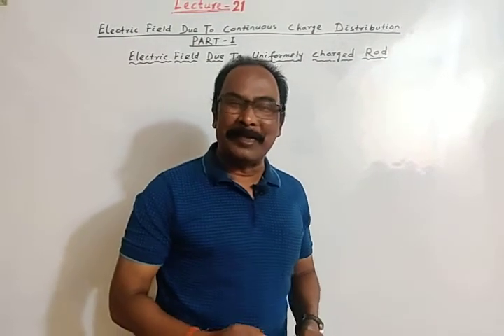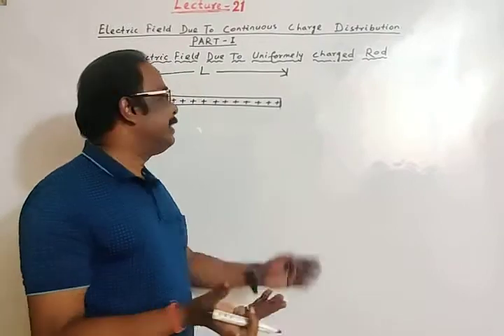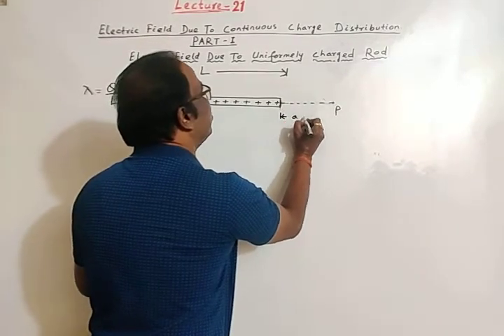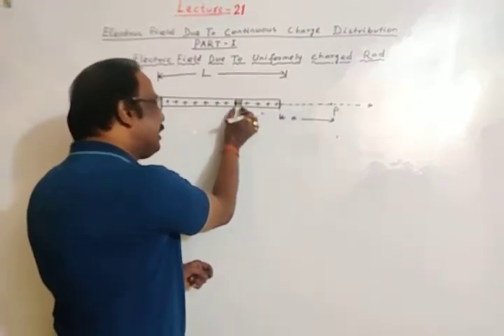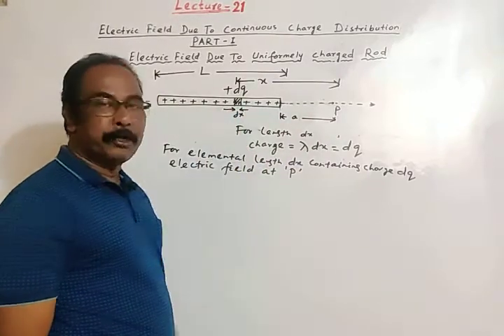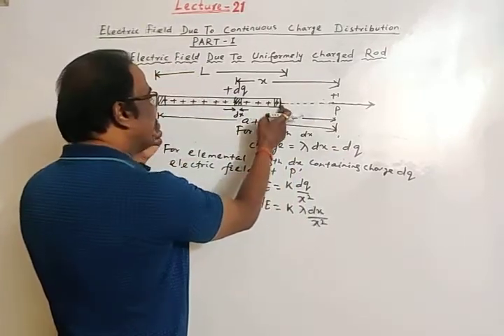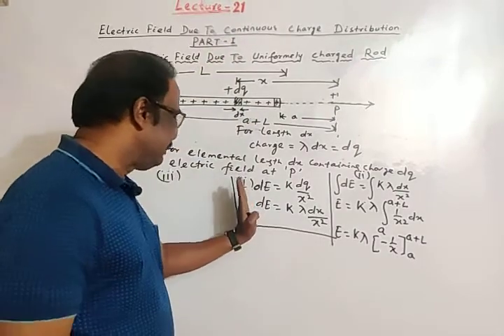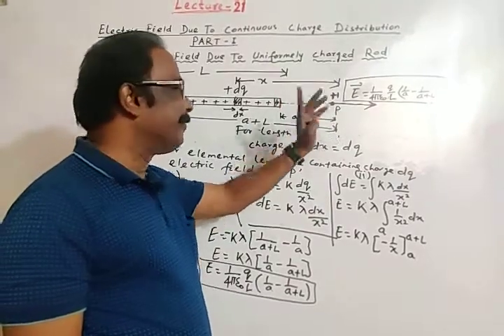ELECTRIC FIELD DUE TO CONTINUOUS CHARGE DISTRIBUTION (Part-I), Lecture-21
# KAR'S PHYSICS:- In this lecture I have discussed on electric field due to continuous charge distribution. This is part-l of this application. In this lecture I have discussed derivation of electric field due to uniformly charged rod.                                           This lecture is helpful for your regular board base examination and also for application questions in competitive exams like NEET/JEE etc.                  Dear Students, like and subscribe my channel to and have confidence on concept of Physics.